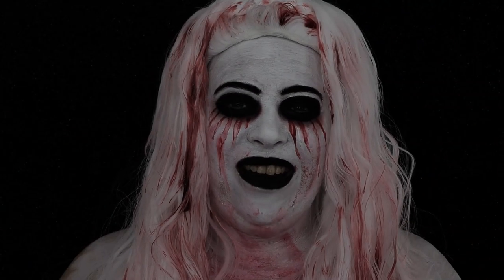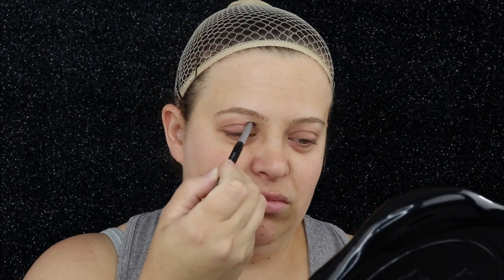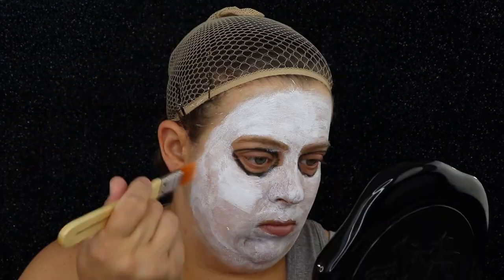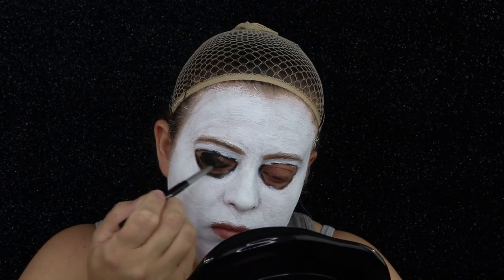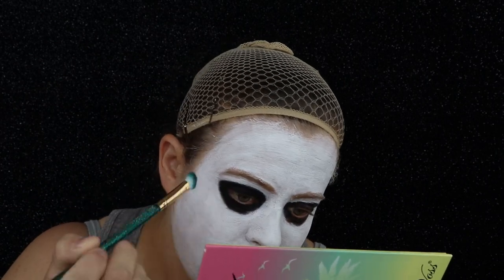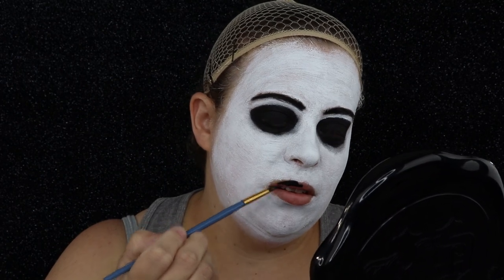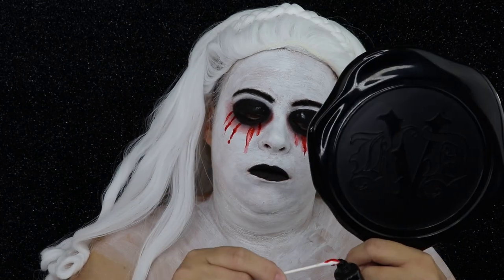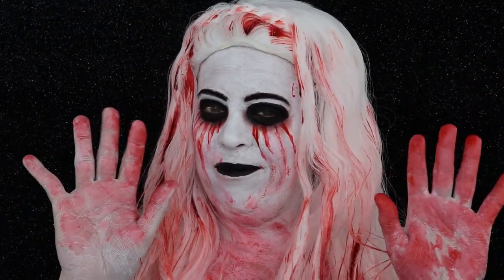Bloody Mary Halloween Makeup Tutorial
Hey everyone!! Im so excited to bring you another Halloween collab!! The theme of this oneis Favorite Scary Character. I chose Bloody Mary! Listed down below is all of the lovely beauty babes in the collab!

Artist: Hainbach
Title: Alive Evil